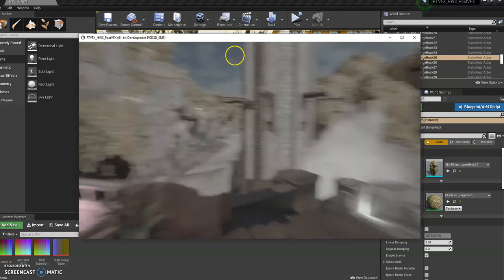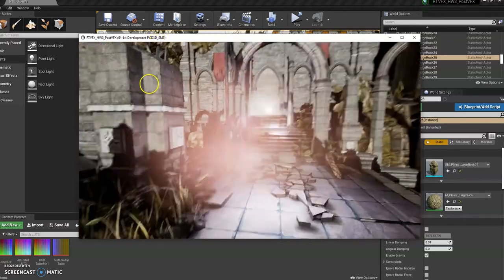Post Processing HW 3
A demonstration of several different camera and post processing effects in unreal engine 4.